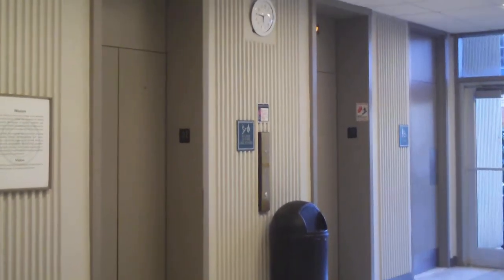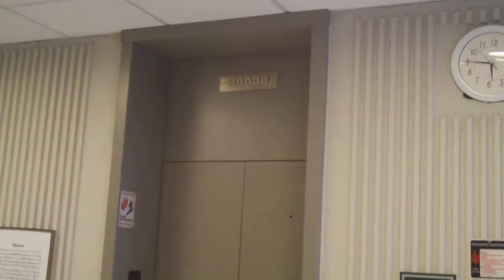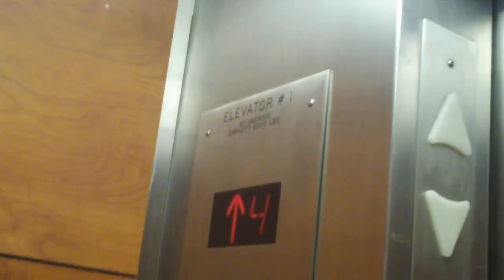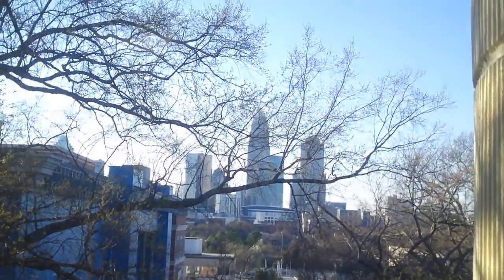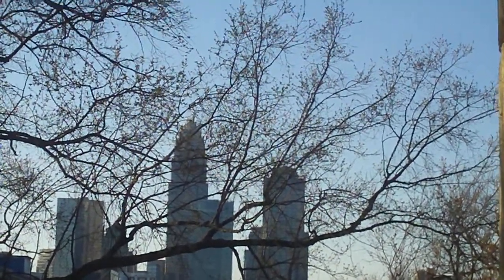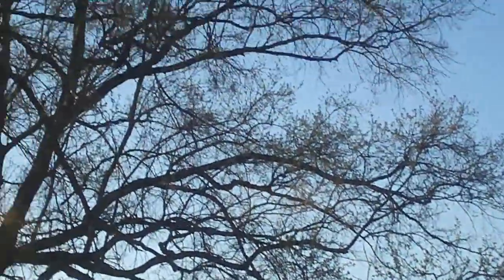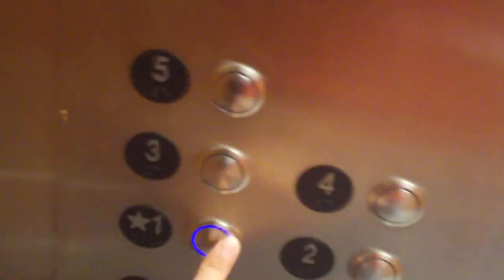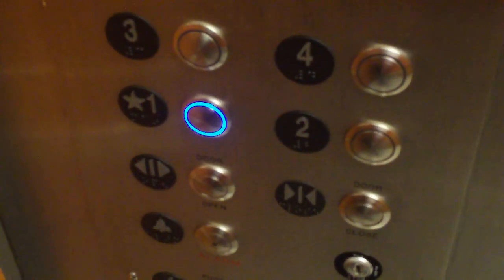Old Dover Traction Elevators (Modernized) in Belk Building, CPCC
The Belk building was built not long after the original Van Every and Kratt Buildings. It is CPCC's first 5-story classroom building. When the Allied Health Building was added on, the inside of the Belk building was renovated. These elevators, despite their 2000 lb capacity, are really small! Since they are traction, they are much faster than the ThyssenKrupp hydraulic elevators up front in the new section. These get lightly used since they are now no longer the primary entrance elevators. Due to the fast door closing and other misc behaviors, I initially believed these were relay-controlled, though the original relay-logic Dover controllers were ripped out and replaced with MCE electronic controls. I would love to see the machine room!